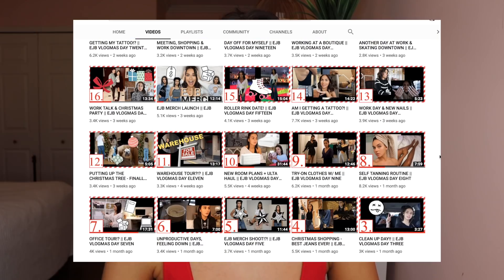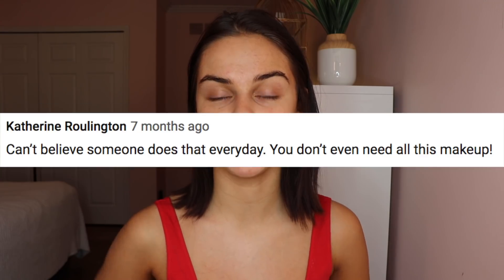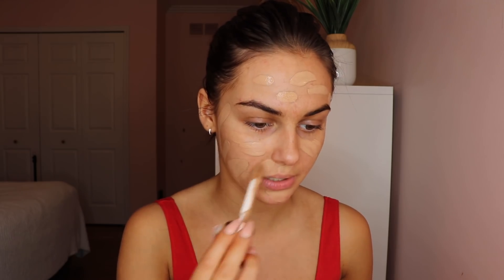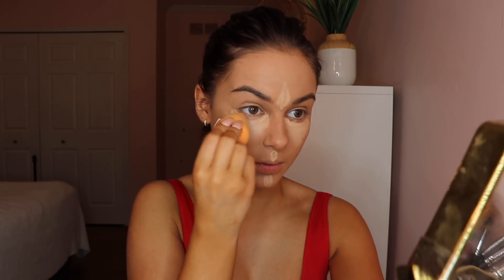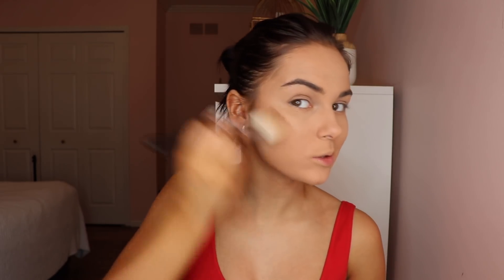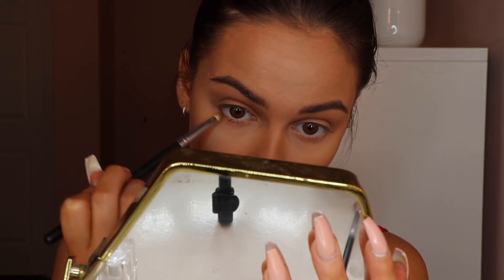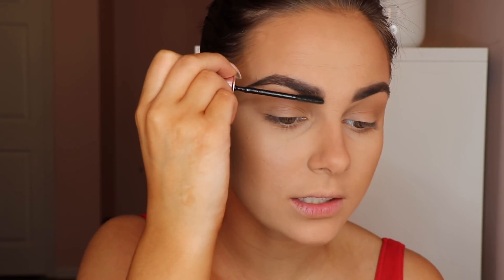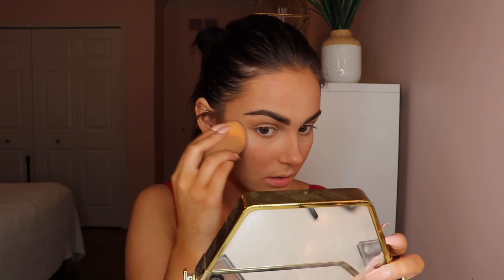MY 2019 FRESH FACE MAKEUP LOOK - ChitChat || EJB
Thank you guys so much for watching!! xoxo

PRIMER:
FOUNDATION:
CONCEALER:
POWDER:
BRONZER:
HIGHLIGHT:
BROWS:
LIPS:
(09 SPICE)
(SIGNS OF SPRING)